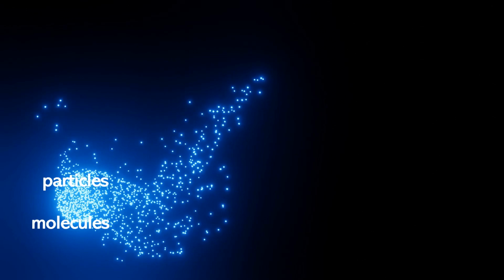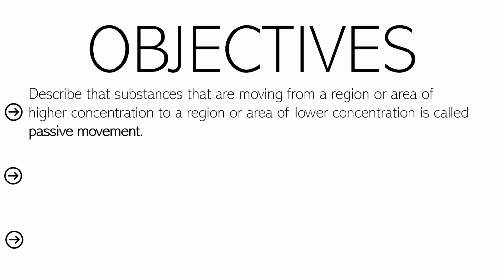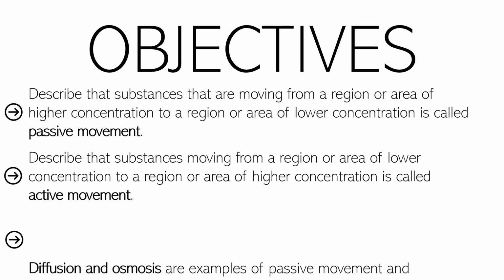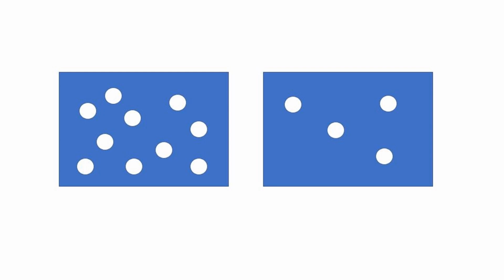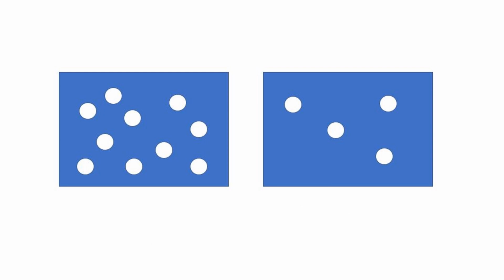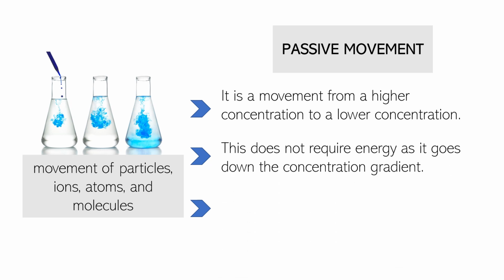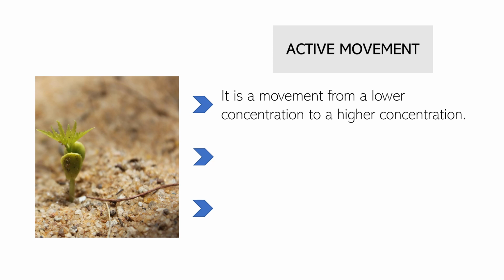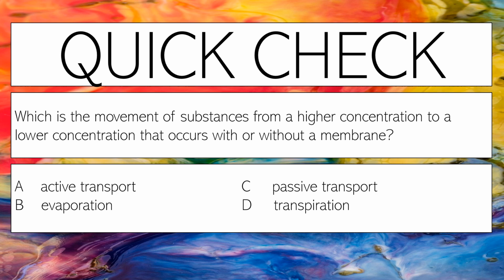Movement of substances_Passive and Active Movement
Please do use headphones for better audio.
This is an introduction to the movement of substances.
Here we will discuss the two ways where substances move. The passive and active movement.